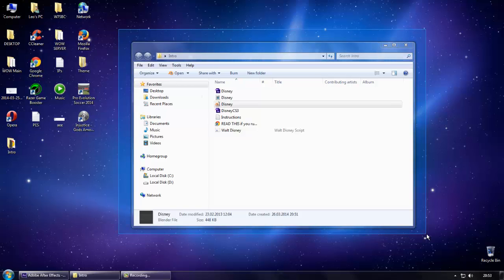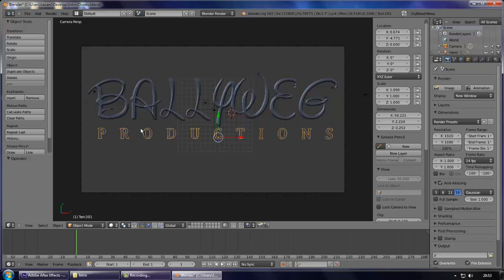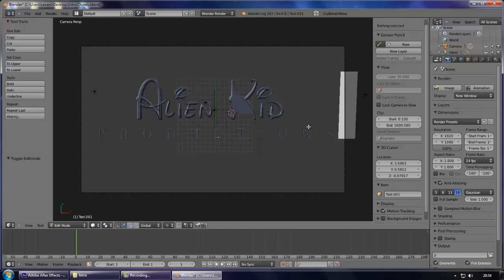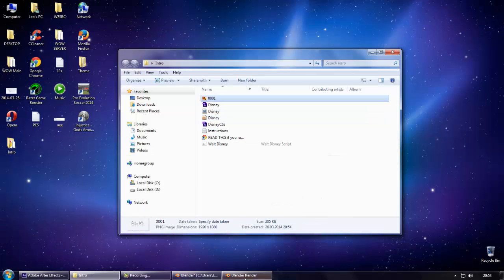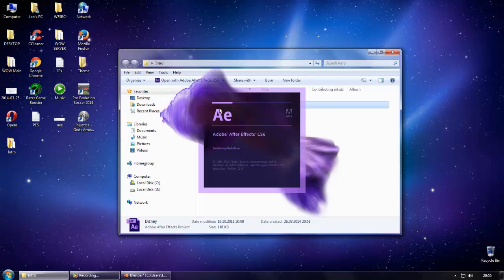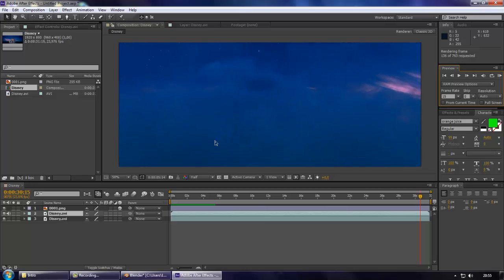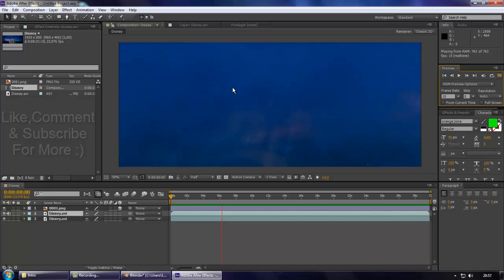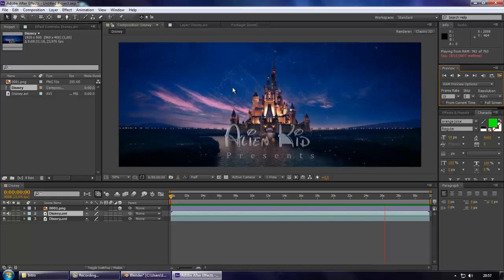Walt Disney Own Intro Tutorial [After Effects]